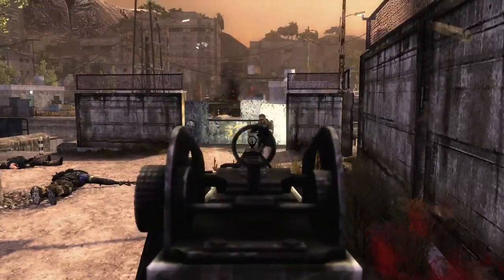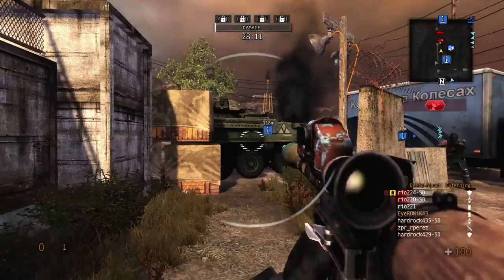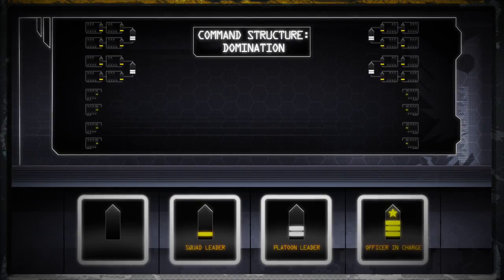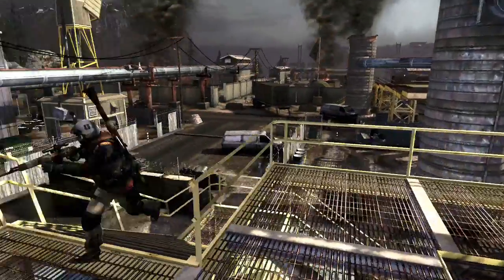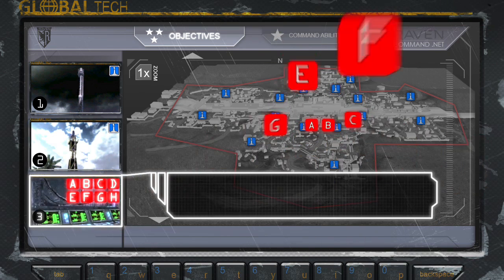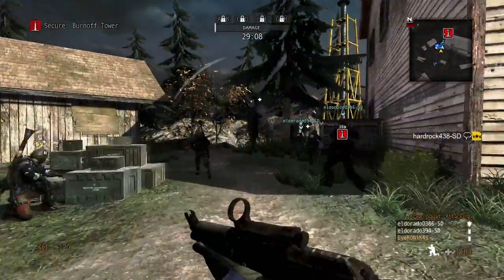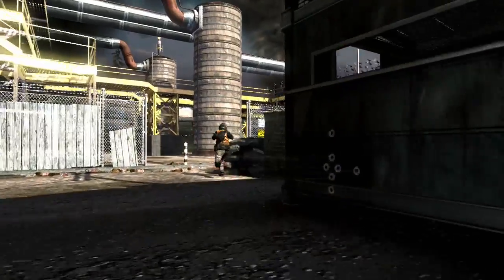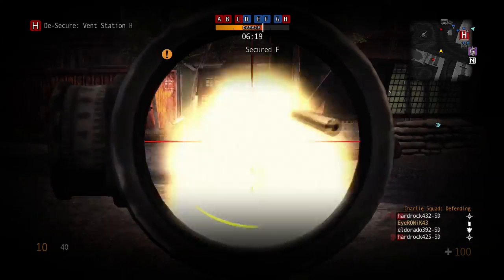MAG DominationTutorial HD720